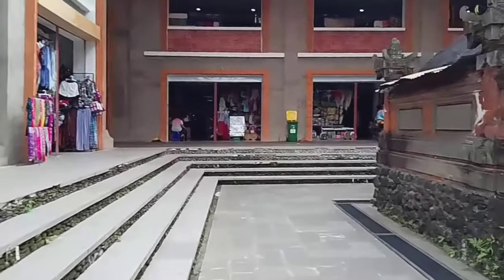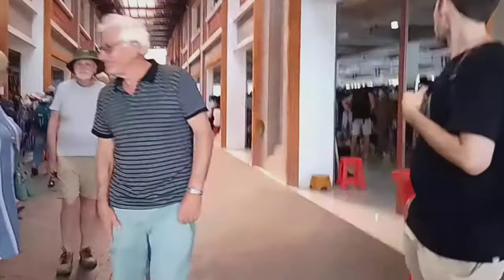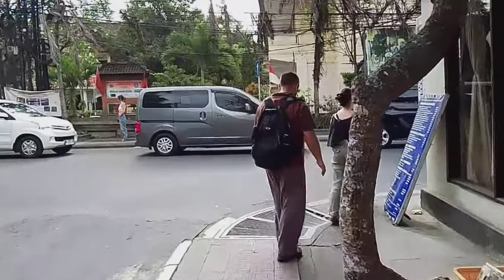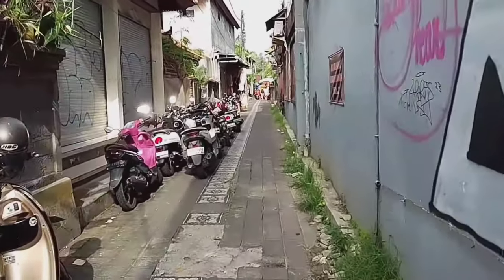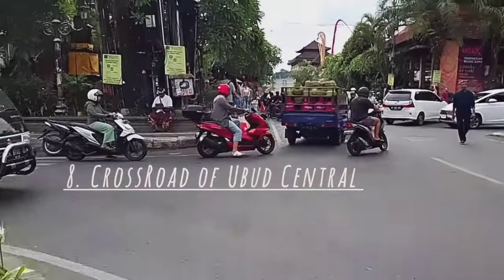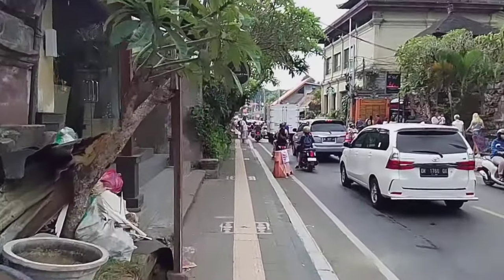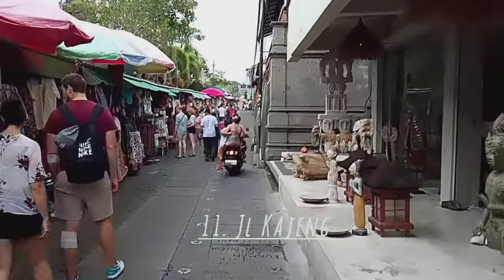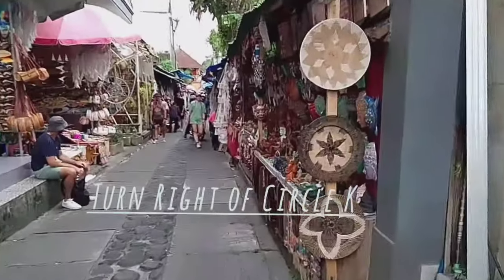Virtual Walking Tour Through Culture Center Of Ubud Bali Indonesia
Jejak Sejarah Bugis Sampai di Bali.